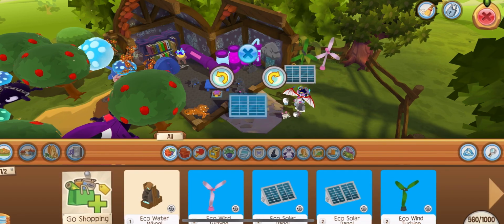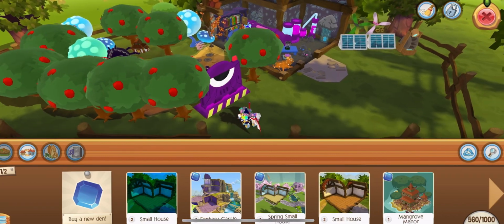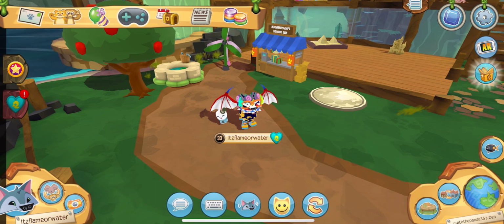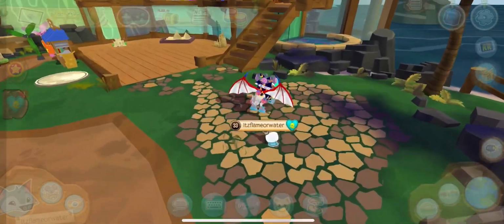Showing all MY dens in AJPW!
~ Description ~

Hello! I’m Hazel and I’m a 9 yr old Content creator!

I do AJPW, Roblox and tons more content!

Want to Suggest me video ideas?

Send me an comment on any video!

Ty for reading I luv you cookiez! 💙